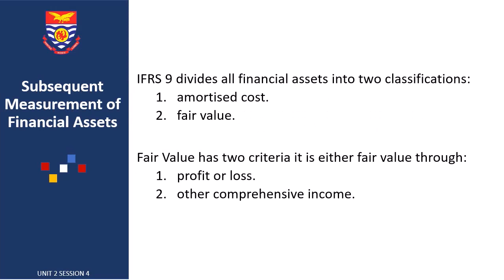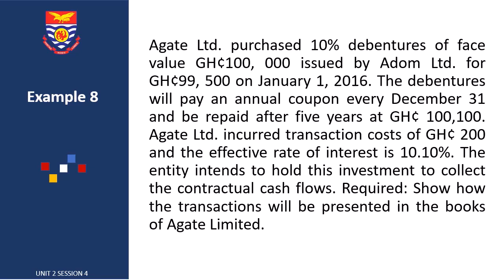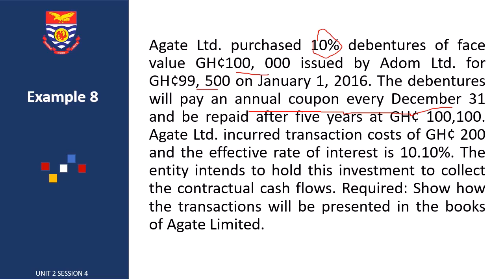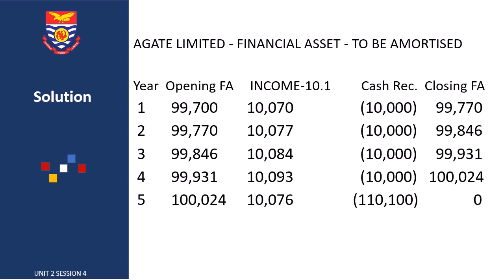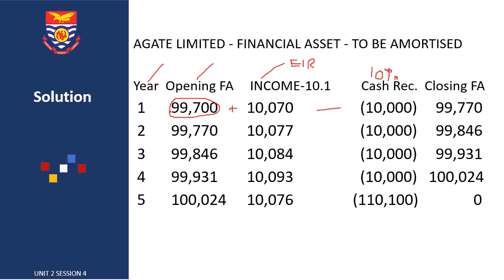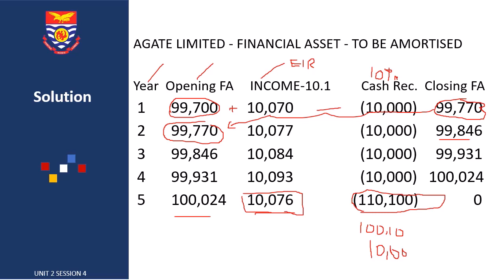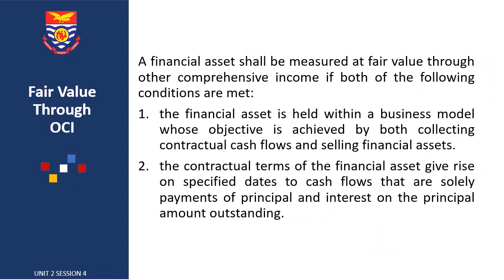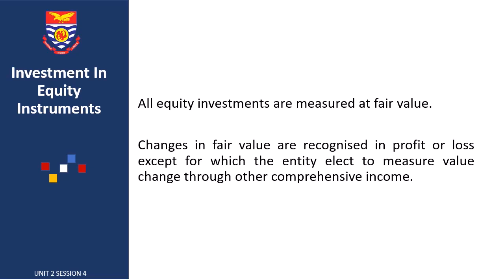Financial Reporting I Unit 2 Session 4